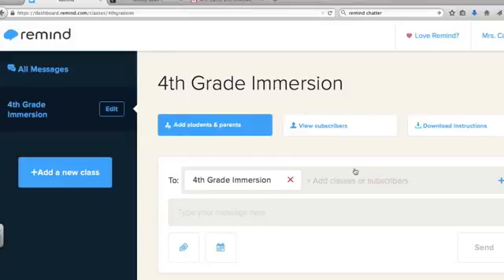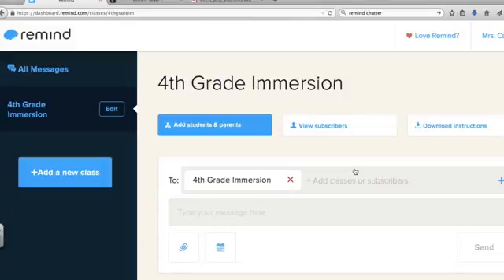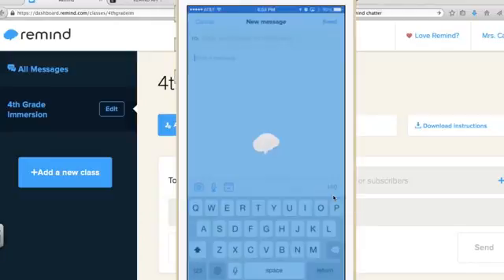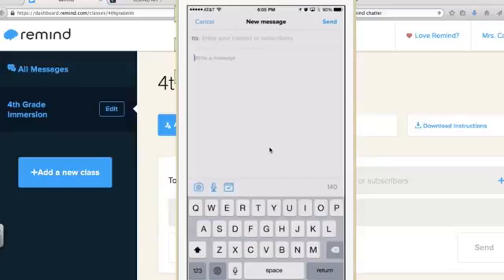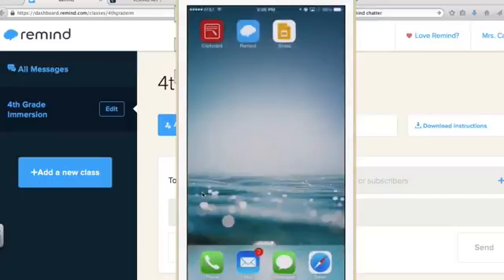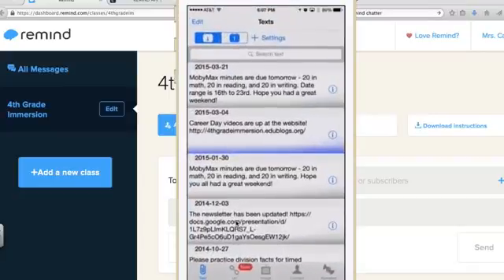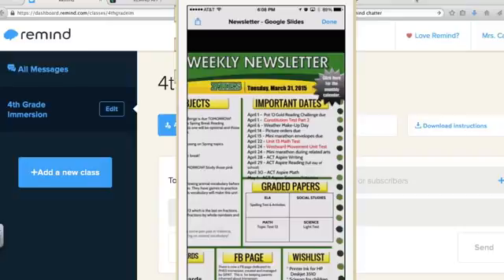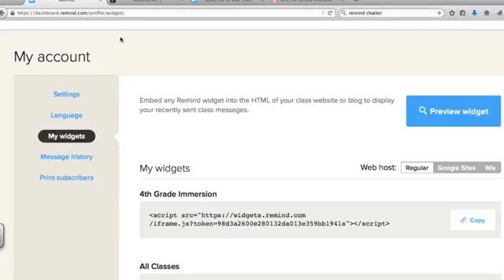Remind App Classroom Ideas